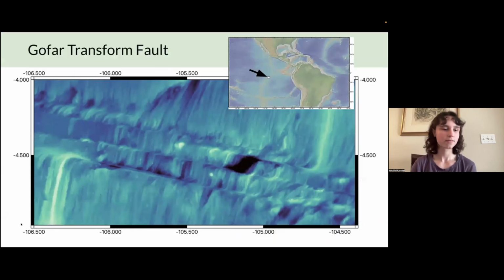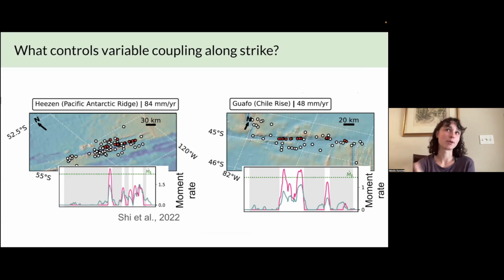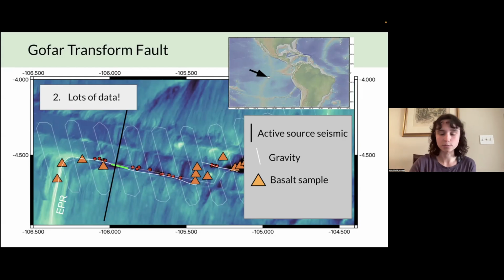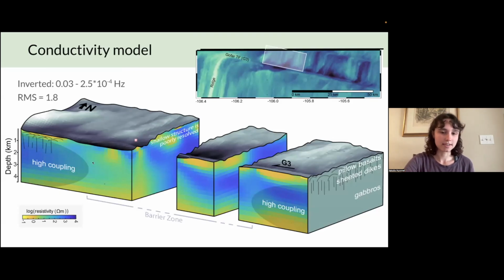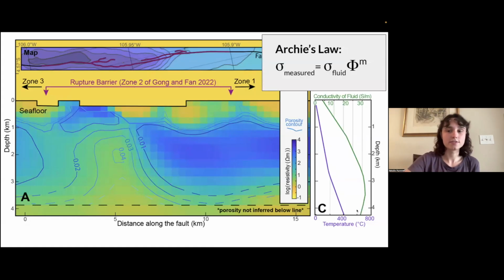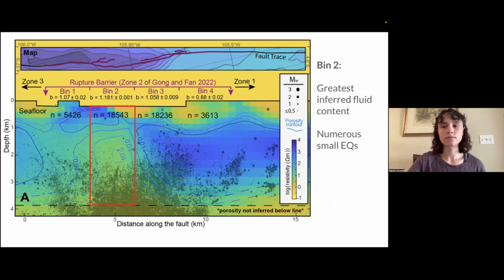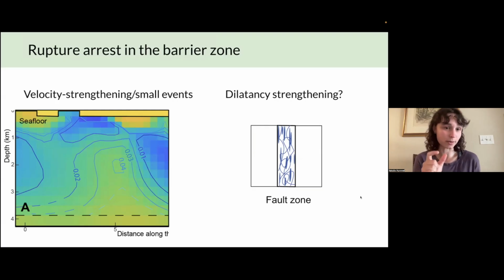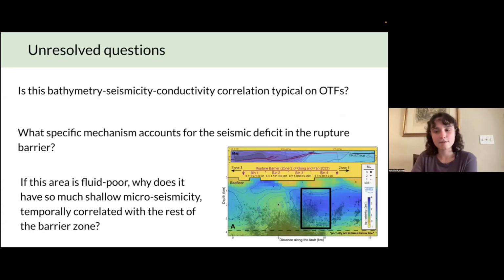13.2 Natalie Hummel - Magnetotelluric imaging of fluid in the Gofar fault zone, East Pacific Rise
Live: July 14, 2026 at 15:00 BST
Seafloor Seminar Series: 13. Expedition reports - Pacific